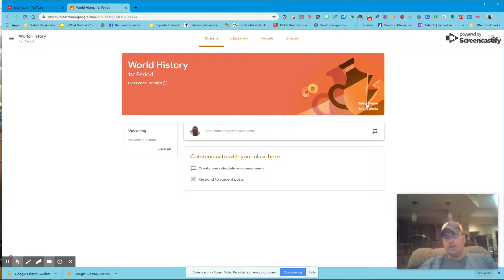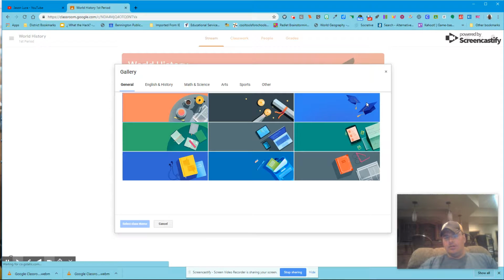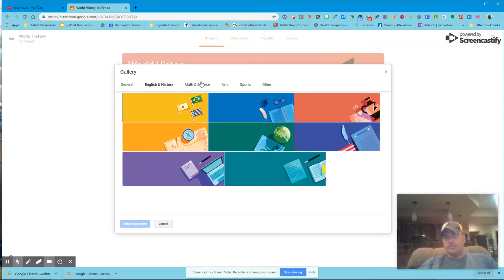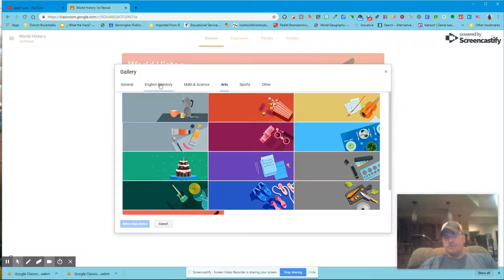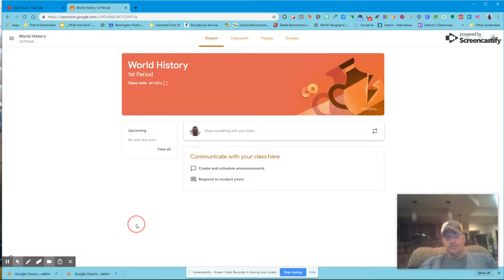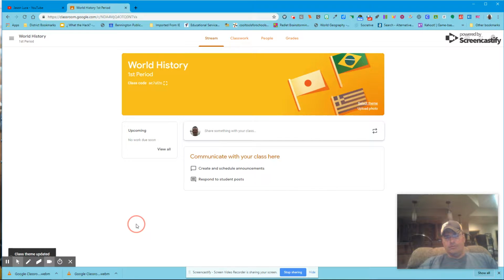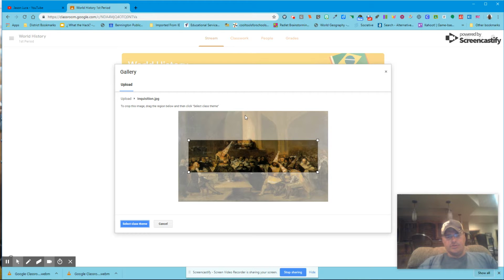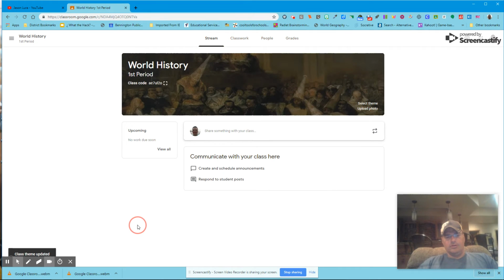Google Classroom Selecting a theme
This video is a tutorial on how to change a theme or upload a photo in Google Classroom.